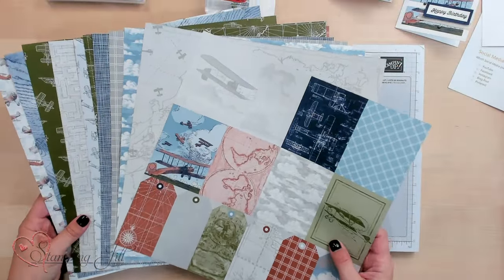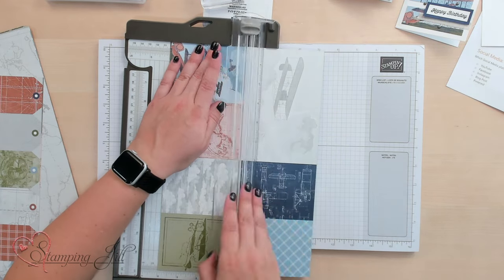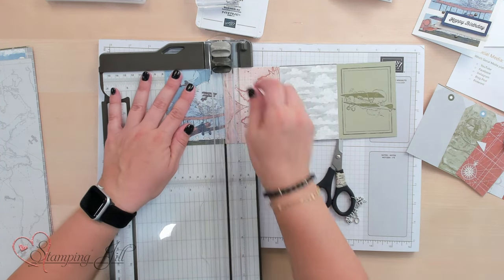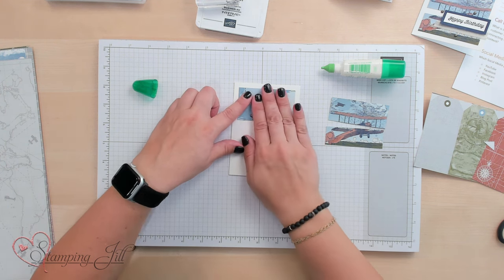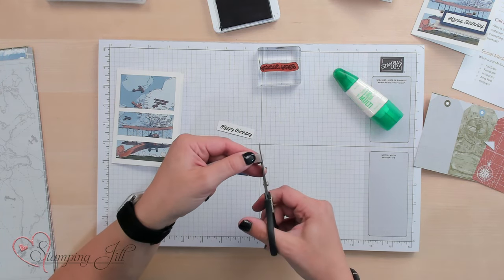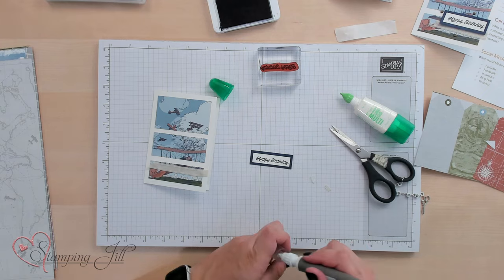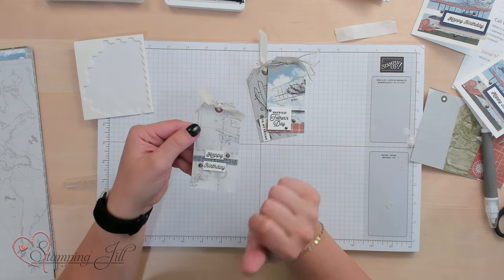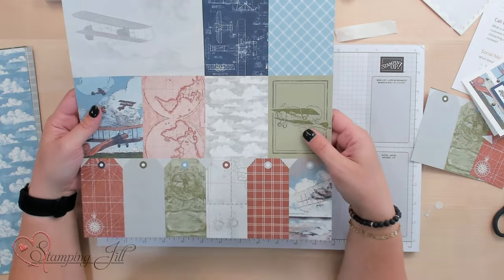Stamping Jill - Simple Stamping With The Take To The Sky DSP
Stampin' Up! Demonstrator Beth demonstrates the fun Take to the Sky Designer Series Paper. This DSP pack has a one sheet wonder pre-printed paper already created for you. Beth wanted to show you how easy it was to create using this one sheet in the dsp pack. Check out the fun ideas she came up with!

Take To The Sky 12" X 12" (30.5 X 30.5 Cm) Designer Series Paper [163436]